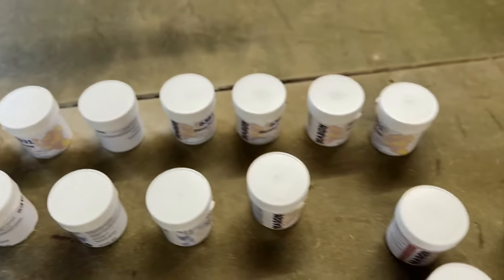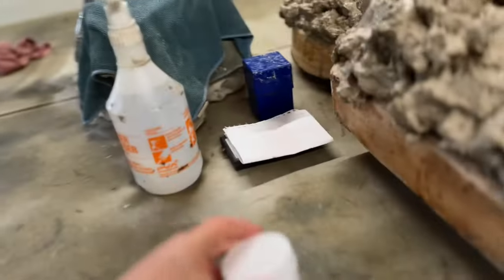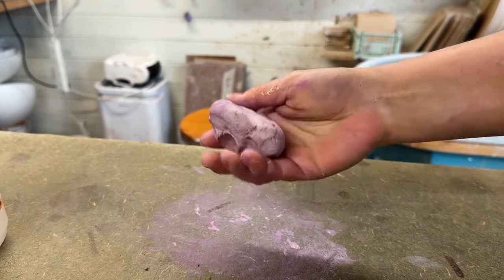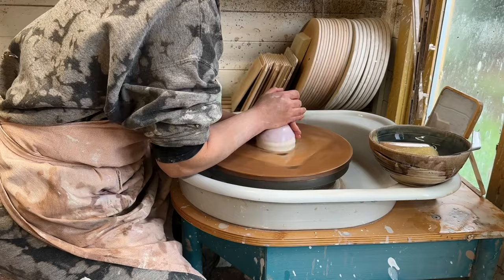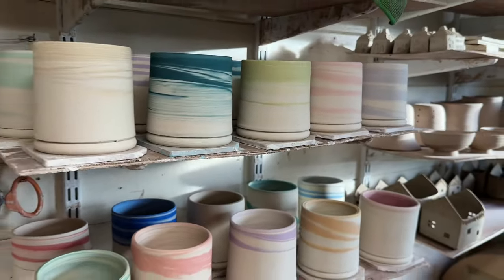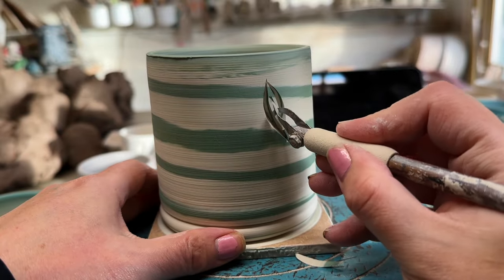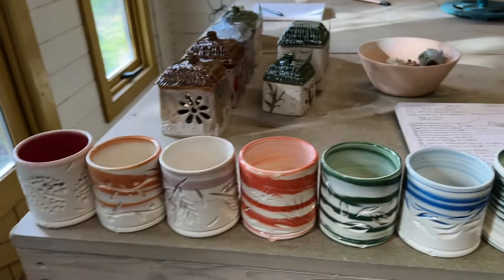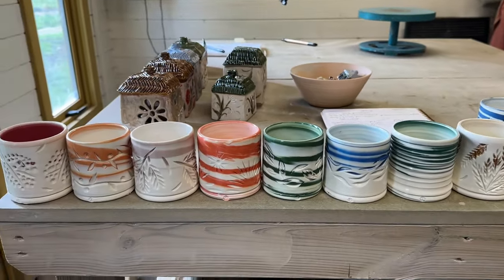Testing out coloured stains and adding them to porcelain before wheel-throwing candle holders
Hi Friends

Today I’m testing out lots of coloured stains and adding them to porcelain before throwing candle holders on the wheel. I have a mix of stains from Mason and Scarva to try and I’ll show you the whole process as well as how the colours come out after firing in the kiln.

Happy Pottering!

Timestamps:
00:00 Intro
03:05 Weighing stain
04:00 Adding stain to clay
05:50 Placing stained clay on porcelain
06:45 Wheel-throwing
08:39 Different stain colours after wheel-throwing
09:40 Carving candle holders
12:30 Colours after glaze firing
16.55 Glow porcelain range